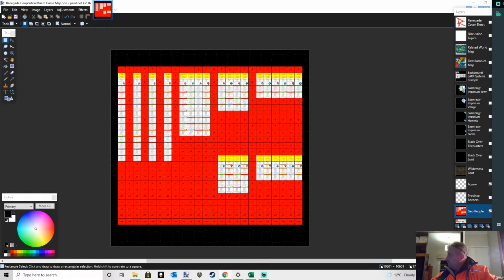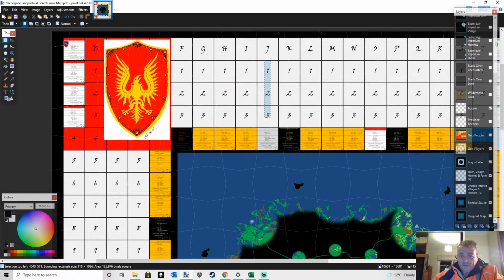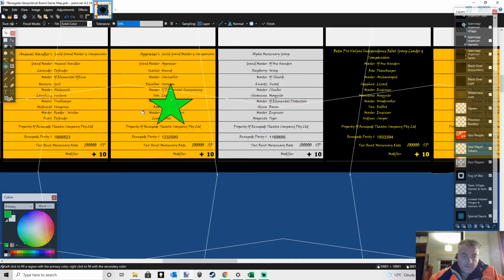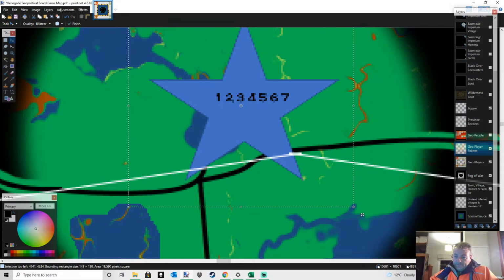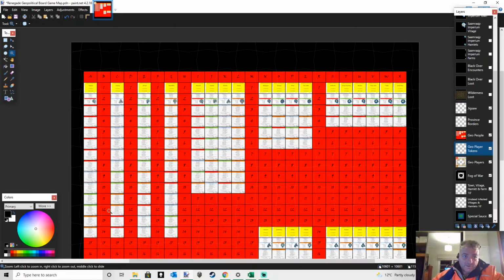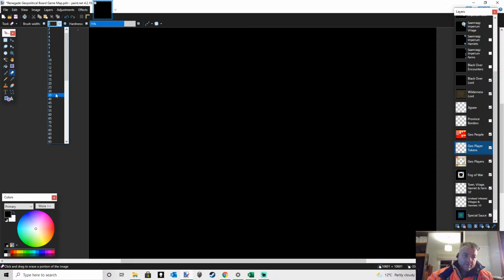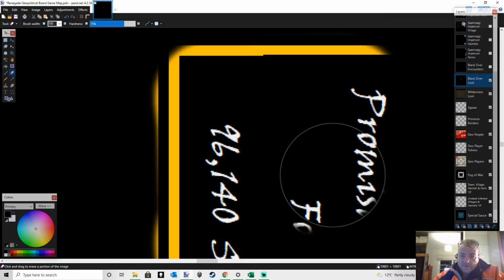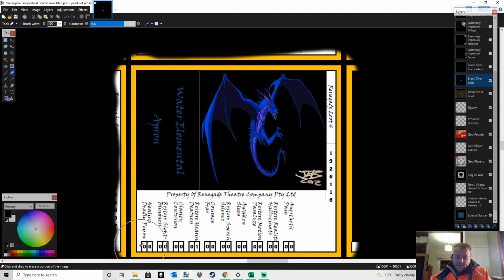Renegade Geopolitical Game Board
1. Showing the most recent updates to the Geopolitical Game Board in Paint.net.